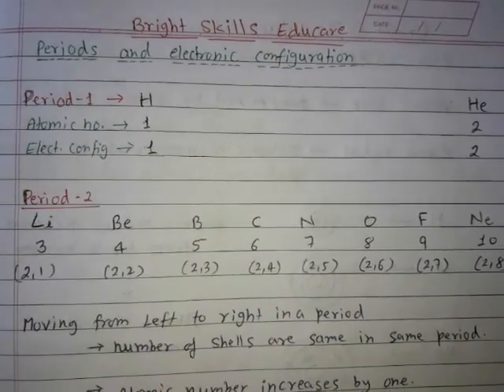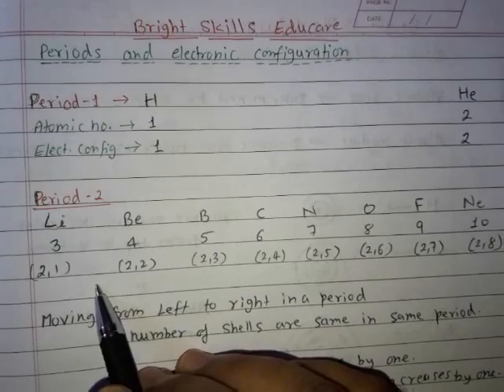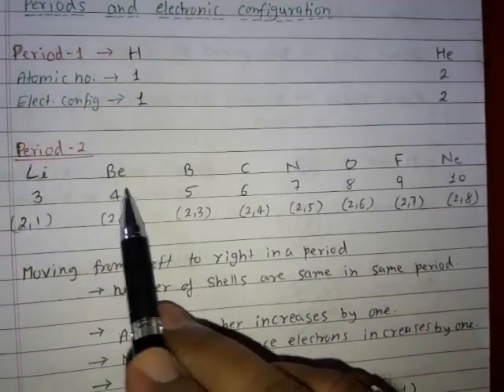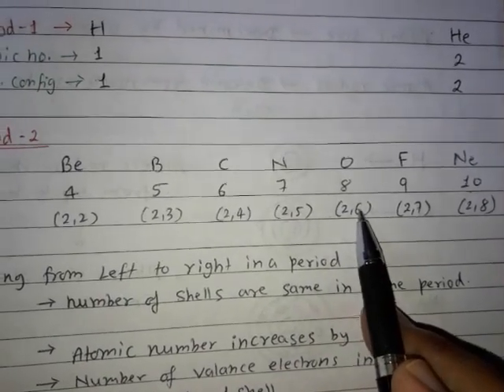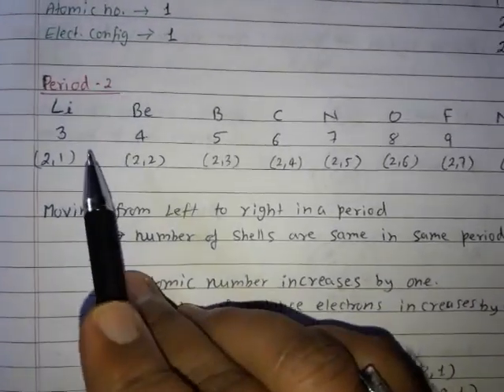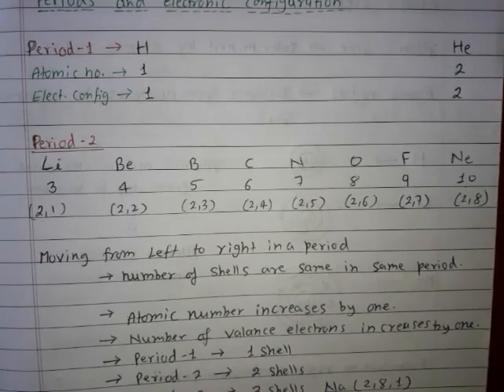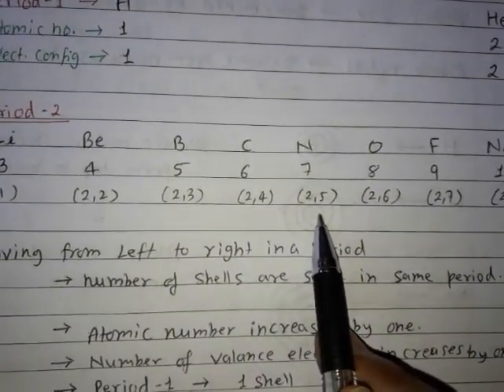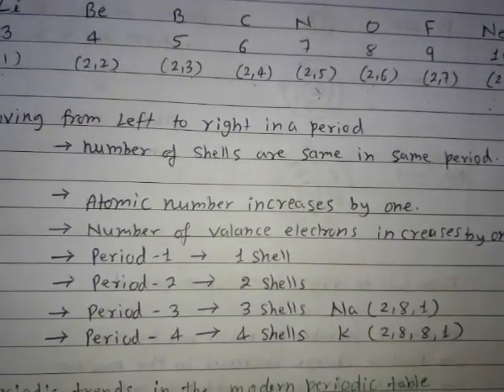SCIENCE-PERIODIC CLASSIFICATION-PART 4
Hello students, Myself Kamlesh Tiwari sir from BRIGHT SKILLS EDUCARE.